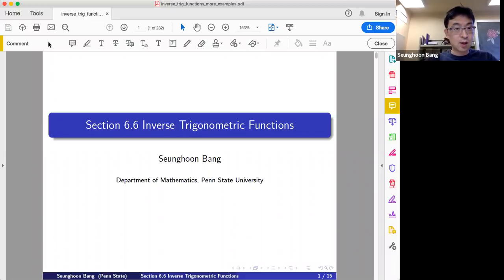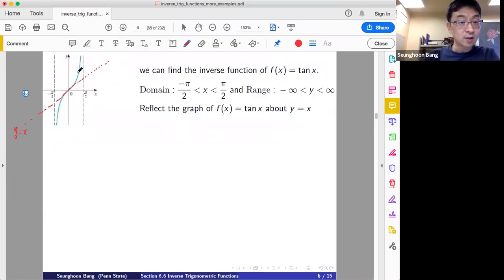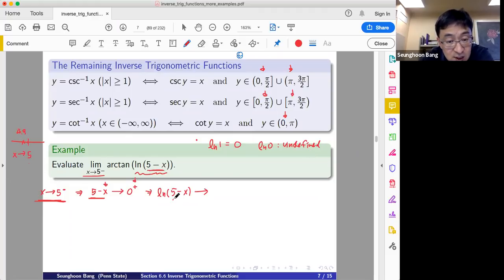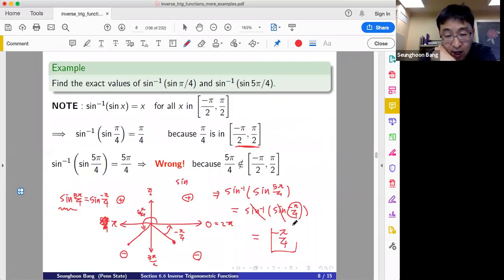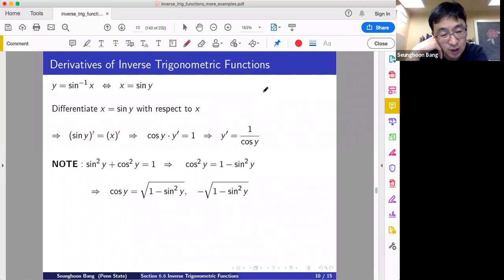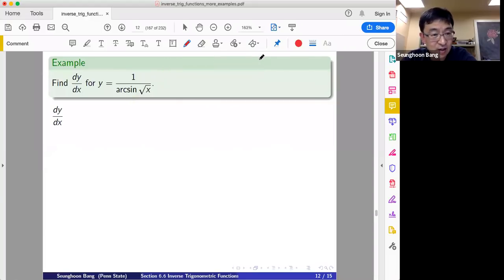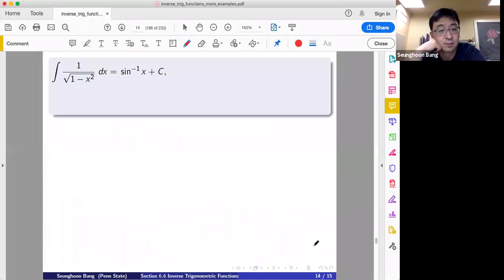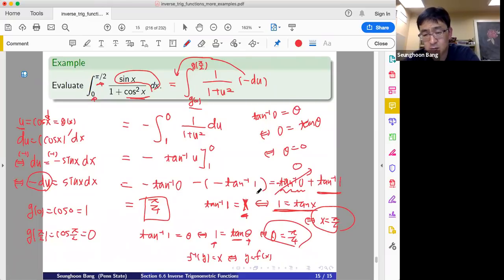Section 6.6 Inverse Trigonometric Functions